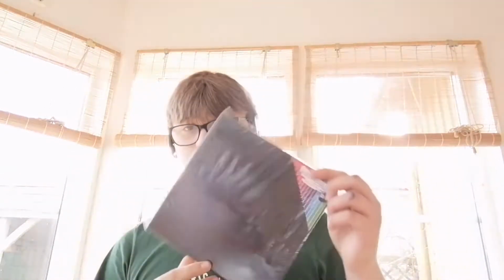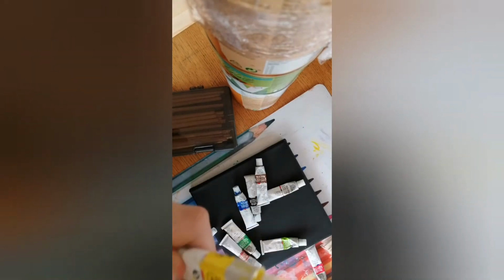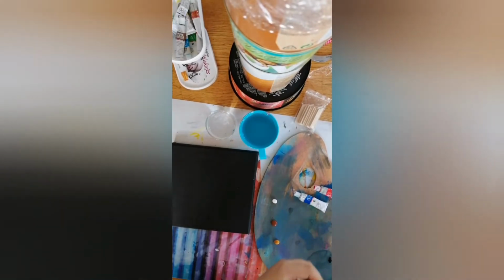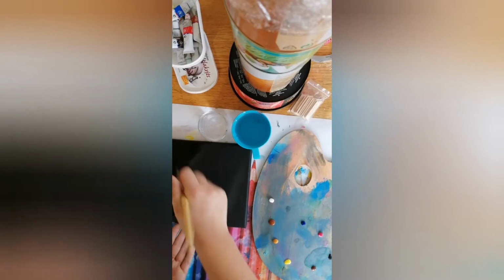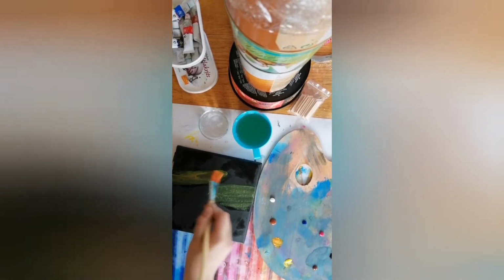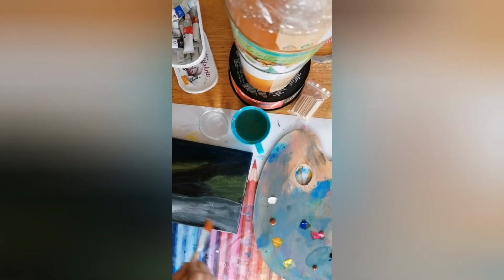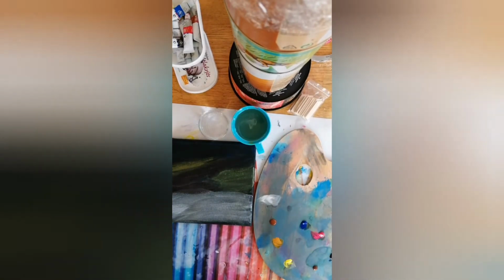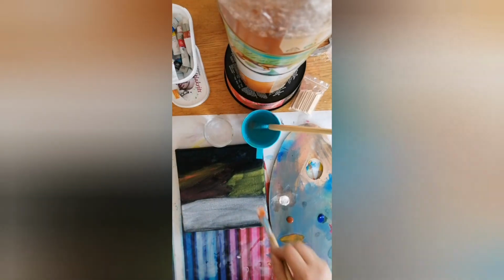1th attempt to paint on a black canvas [background noice one]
This is the first part of my new series called background noise
This video is not to be watched as it is, you should watch it to study, paint or else